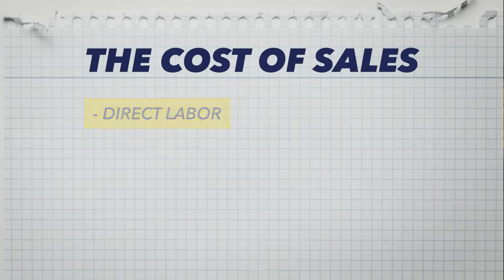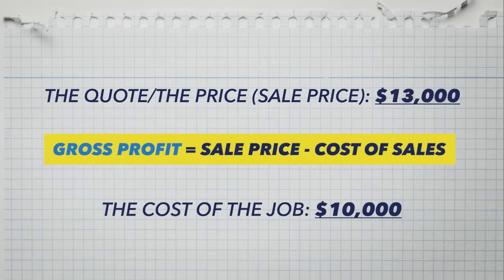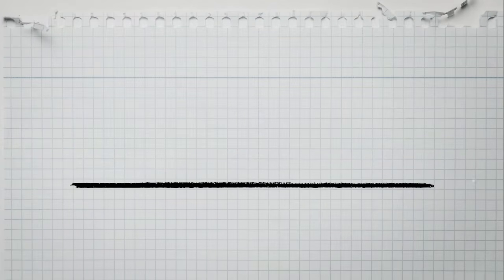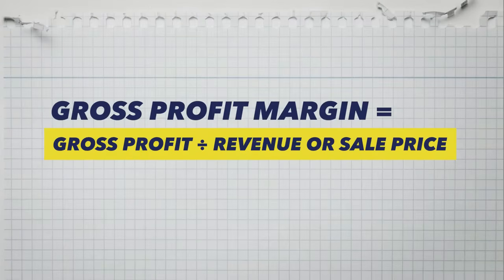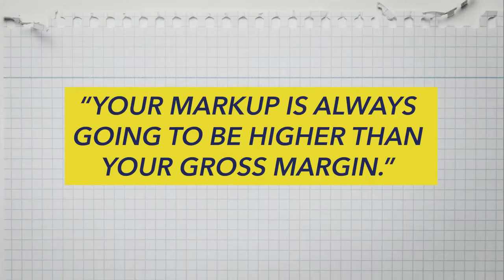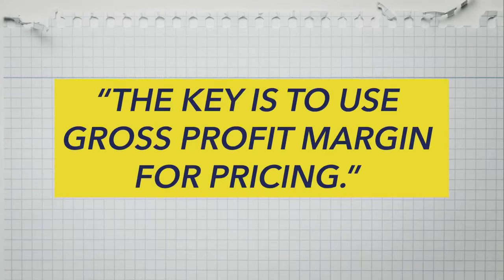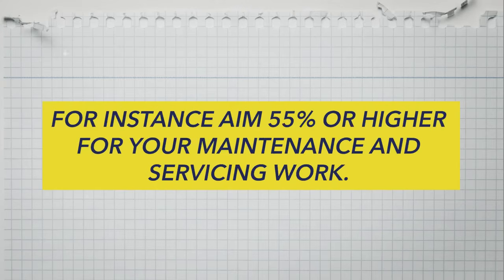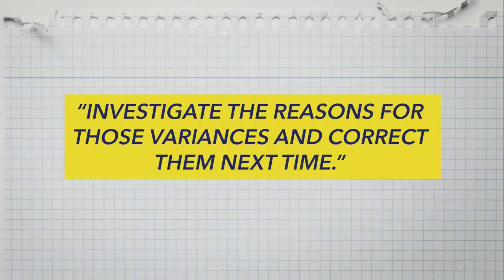How to Price for a Profit Margin